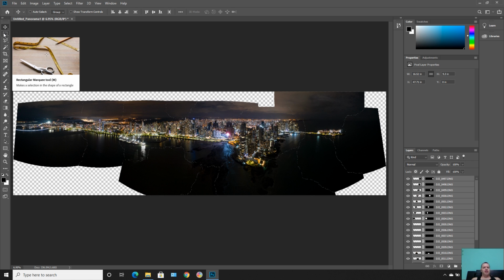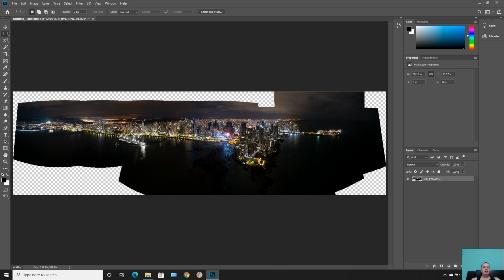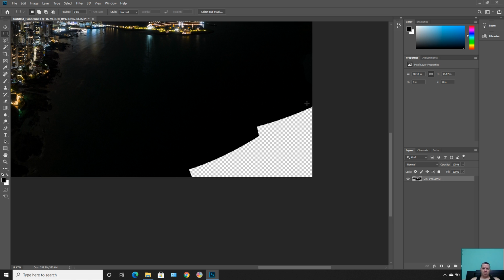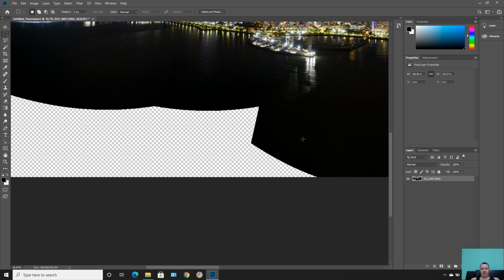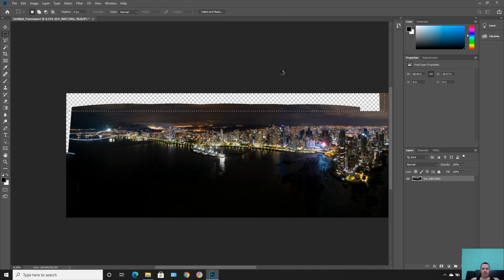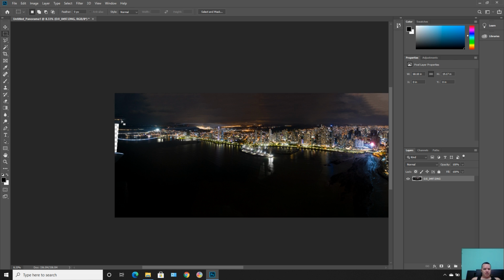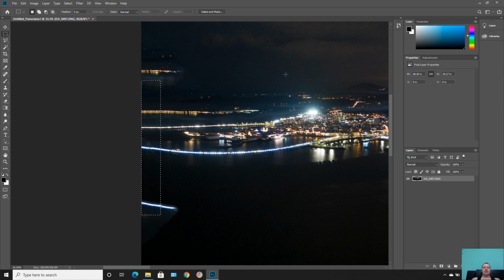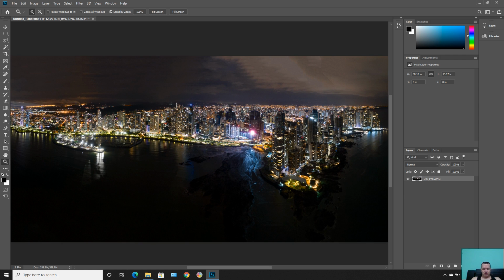How to use content aware in Photoshop. Fill in missing pieces of photos. Part 2 of Panoramic video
Hi everyone and welcome to part 2 of my panoramic videos where we will use content aware to fill in missing pieces of the sky and ocean to complete our nightime panoramic photo!